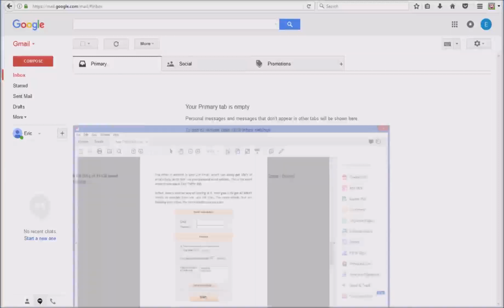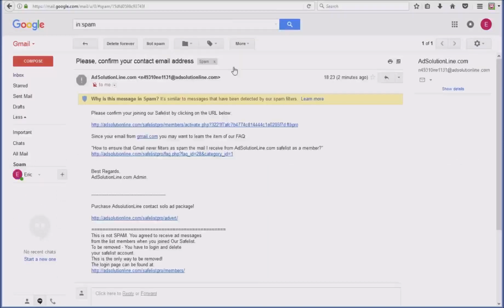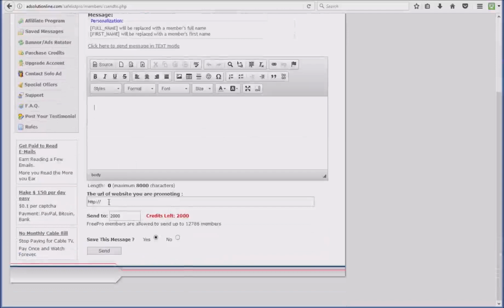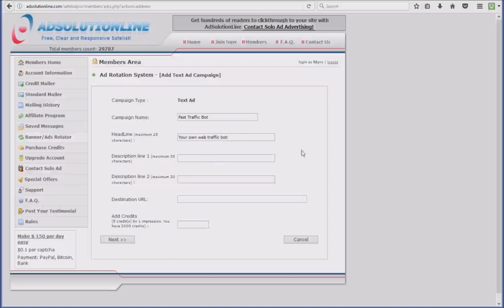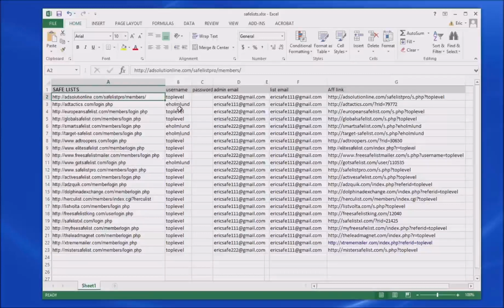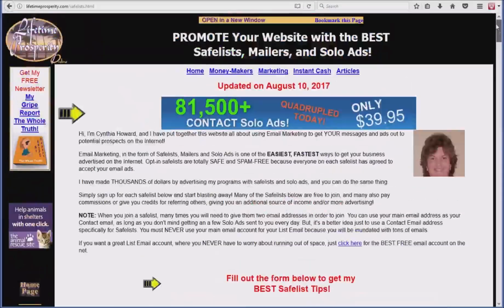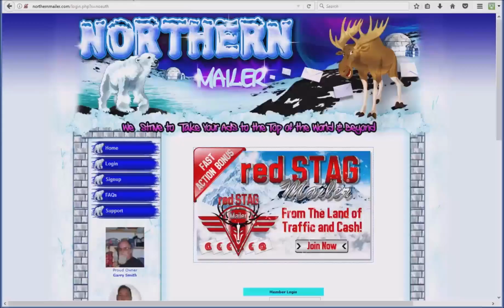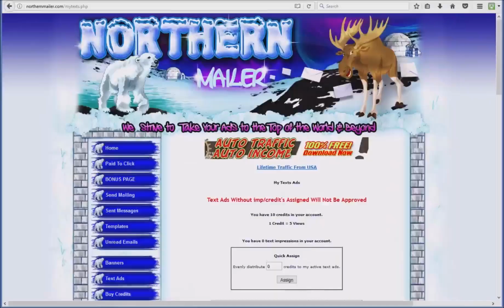Fast Traffic Bot Training Video 3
Fast Traffic Bot actually reads and clicks emails sent from Safelists to earn credits that you use to post ads and actually email 1000's of people.